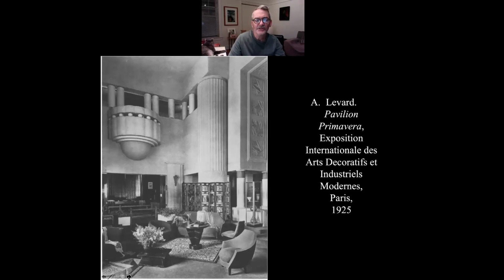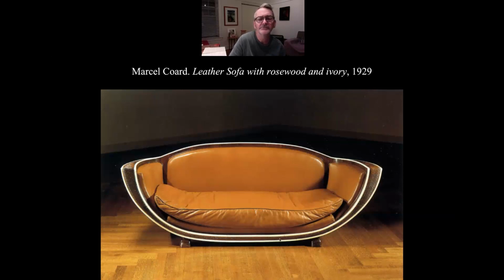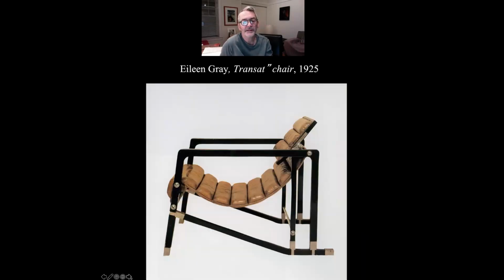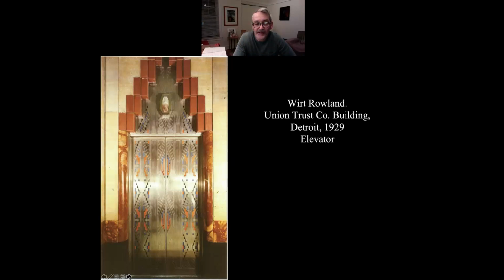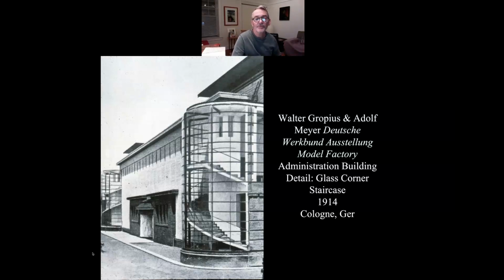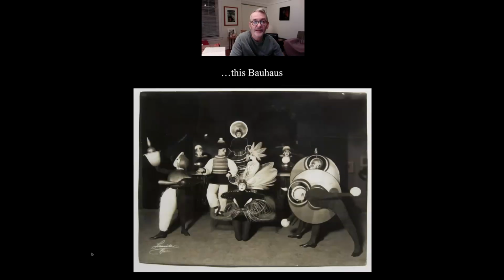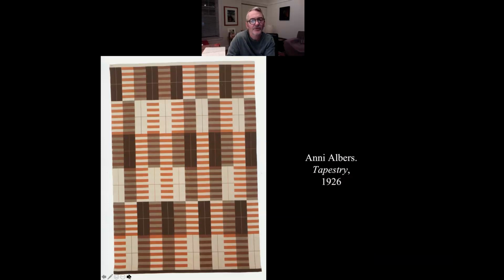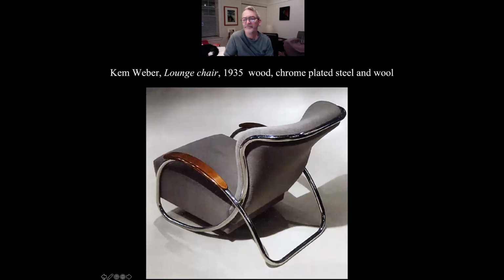November 17 part 2 History of Furniture and Interiors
Art Deco and Bauhaus